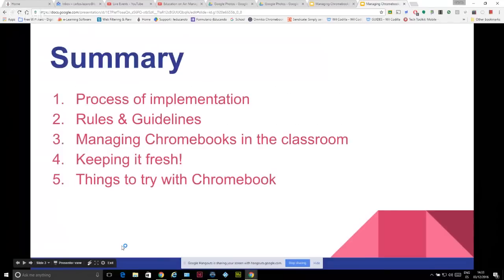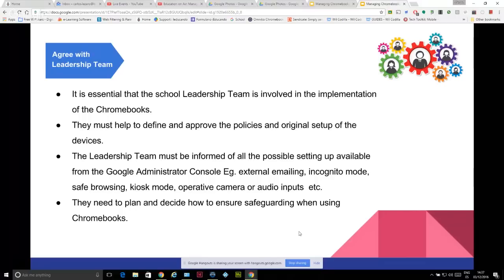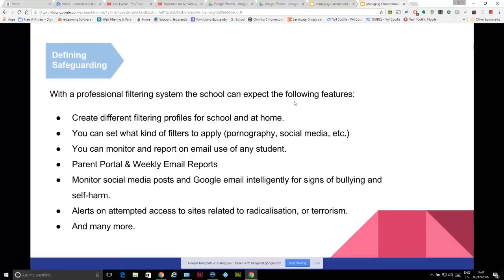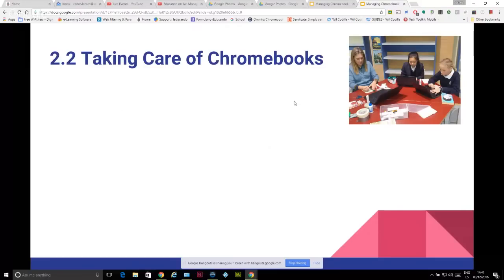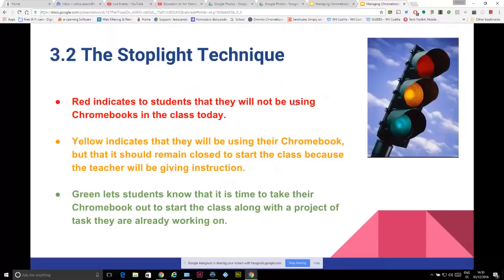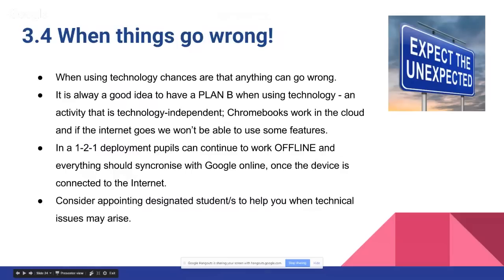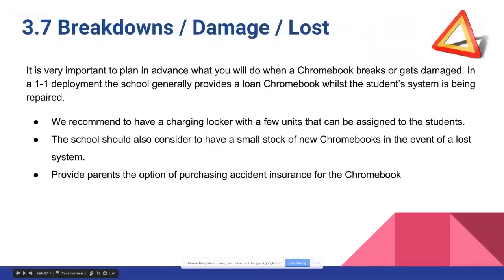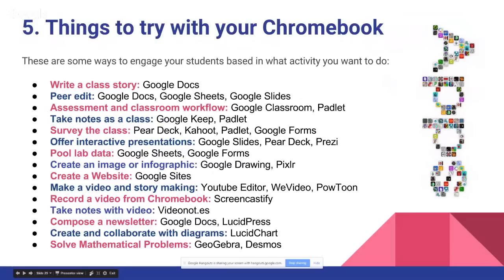Education on Air: Managing Chromebooks in the Classroom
Managing Chromebooks in the Classroom can be a difficult task, please learn some tricks and tips and what tools to use to take control of your class.